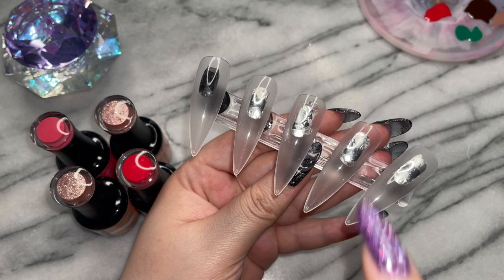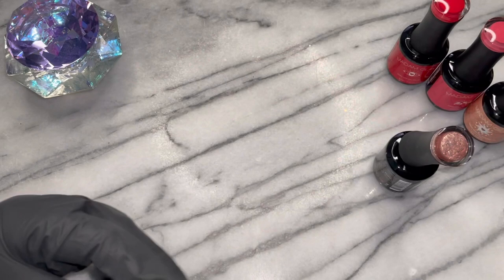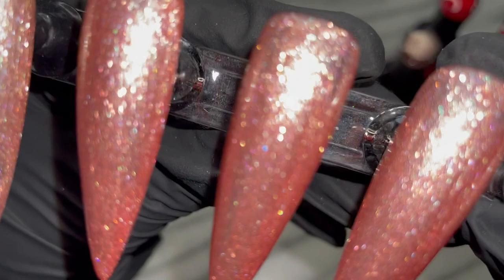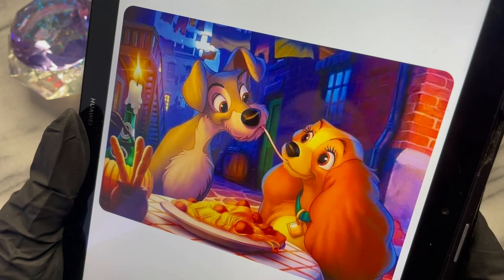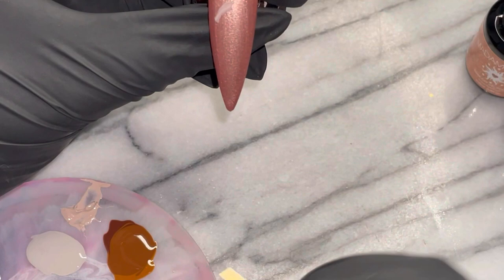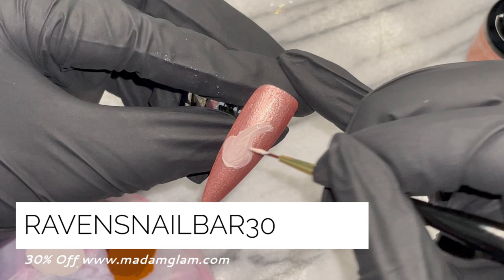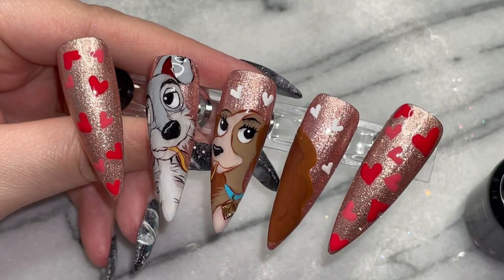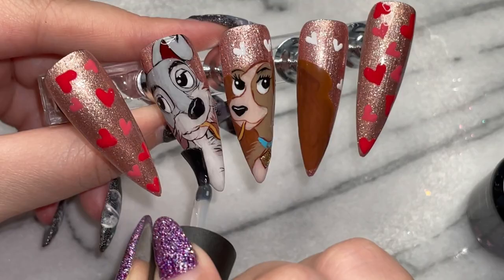LADY AND THE TRAMP DISNEY CHARACTER ART 🐾🦴 HOUSE OF LOVE COLLECTION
Love is in the air, and in celebration of Madam Glams new House Of Love Collection.

Inspired by the gorgeous new colours I wanted to pay homage to the 1955 classic Lady and the tramp and to capture that beautiful scene right before their noses touched with the spaghetti 🍝 Grab all your favourite goodies, and come paint with me. In this video I will be using the house of a collection alongside some of my favourite MG goodies ✨

Charmed Sisters 🪄

Madam Glam Goodies ✨

Basecoat
Topcoat
Velvet matte
Sun-days
the chaser
Sunset in Florida
Casino
Cream donut
Hardcoeur
Supernova love
Magic dust
Caramel beige Pudding gel
Coffee, brown Pudding gel
Turquoise Blue Pudding gel
Olive Tan, Pudding Gel
Antique Rose Pudding Gel
Gold Gel Paint
Stronger Together
No maps
Glam volcano
Boston is calling

Get Love Every Moment by Thom Franck, Jacob Wellfair, Jamie Elder and over 1M + mainstream tracks

License ID: 6vbd0woybnQ

Get Turn Your Light On by Paul Leary, Nait Masuku, Jessica Mansford and over 1M + mainstream tracks

License ID: wdoE15VGo7O

Get We're In Free Fall by Andy Powell, Linda Roan, Jamie Elder and over 1M + mainstream tracks

License ID: 2PErqLdV3ZB

License ID: 2PErqLdV3ZB

Get In To The Stars by Paul Leary, Nait Masuku and over 1M + mainstream tracks

License ID: Yvyw069aqJN

Get Glimmer Of Your Smile by David Tobin, Jeff Meegan, Charley Harrison and over 1M + mainstream tracks

License ID: 1naYWNQGEV4

Get Headturner by Max Brodie and over 1M + mainstream tracks

License ID: 21XYjaJRmRz

Get Hey Girl by Max Brodie, Giuseppe De Luca and over 1M + mainstream tracks

License ID: bBqLB8vLDYl

Get Be My Champion by Marc Jackson Burrows and over 1M + mainstream tracks

License ID: PG2B4LDYvEY

Get Amazing by Marc Jackson Burrows and over 1M + mainstream tracks

License ID: xw0pgnDM6rG

Get Can Only Wait So Long by Phil Panton, Tom Barnes, Oliver Wilde, Alex Stockley and over 1M + mainstream tracks

License ID: NRB4QeXa6n3

License ID: ymKeo58k1Ag

Get Like A House Of Cards by Paul Leary, Nait Masuku, Rachel Barror, David Delgado and over 1M + mainstream tracks

License ID: PMjkKJYyjk3

Get Til 5AM by Phil Panton, Oliver Wilde, Tom Barnes and over 1M + mainstream tracks

License ID: 2kK3bQnP4l7

Get Big by Paul Leary, Nait Masuku, Holly Harding, Matthew Manche and over 1M + mainstream tracks

License ID: bjBOD461Pl7

Get Hard To Please by Phil Panton, Tom Barnes and over 1M + mainstream tracks

License ID: RMl0WOYy2aA

Get Never Felt So Good by Phil Panton, Tom Barnes and over 1M + mainstream tracks

License ID: QgKdEGqyWAN